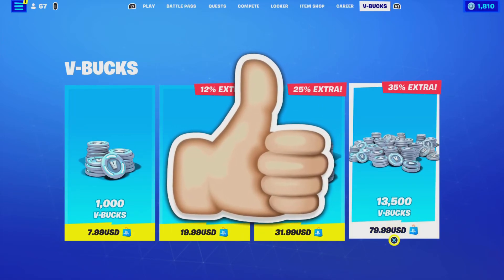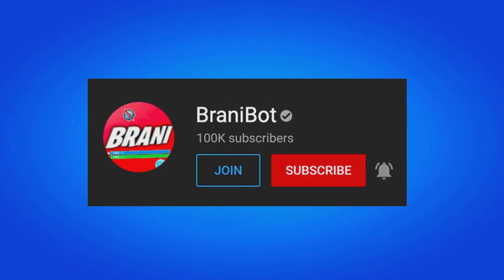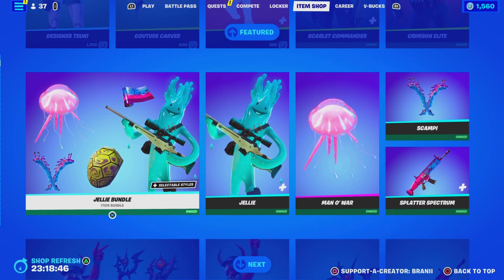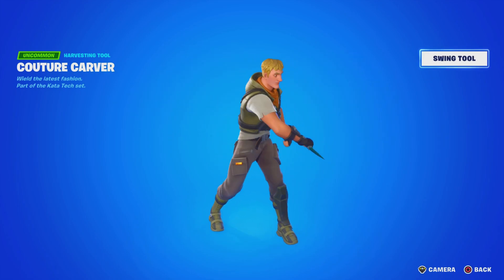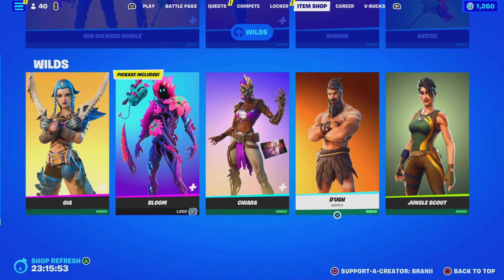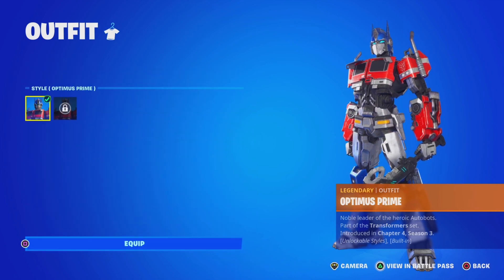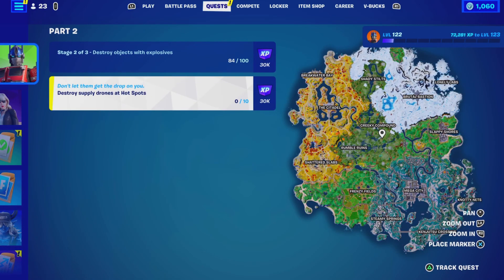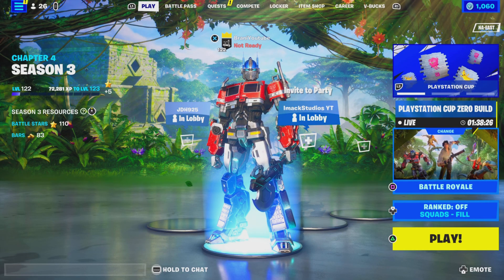HOW TO GET TRANSFORMERS BUMBLEBEE SKIN IN FORTNITE!